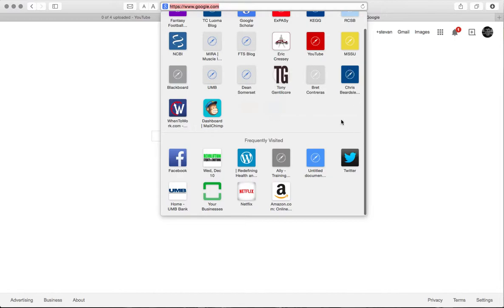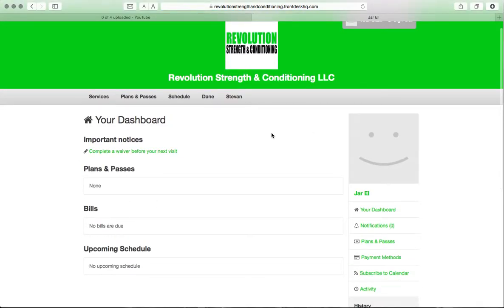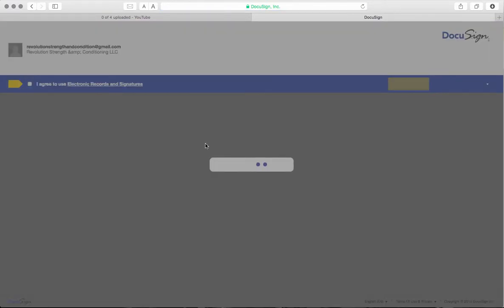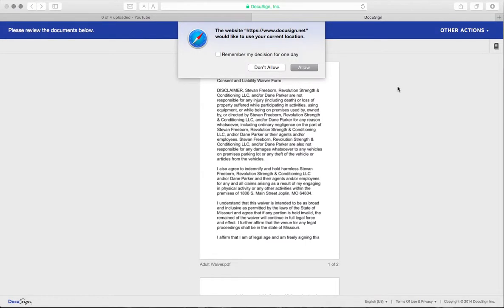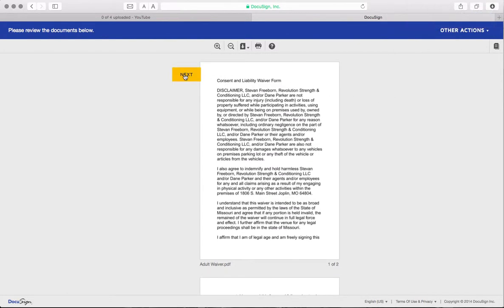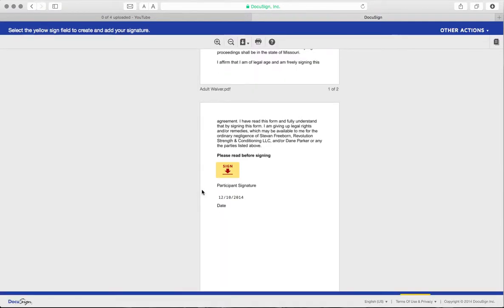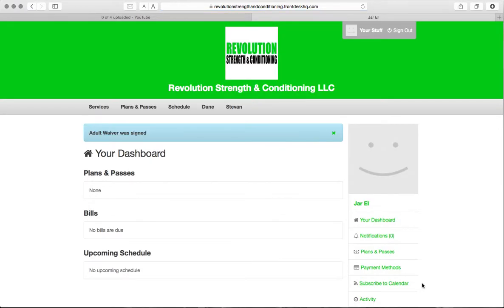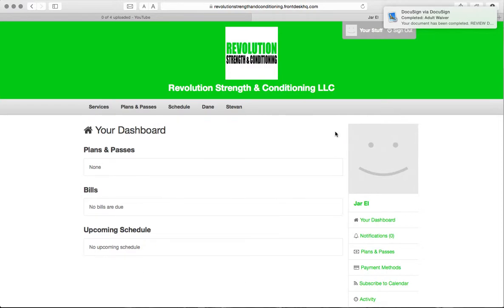Front Desk HQ Waiver Tutorial